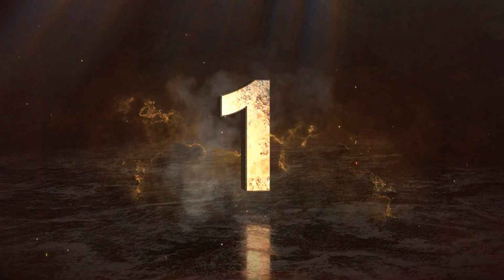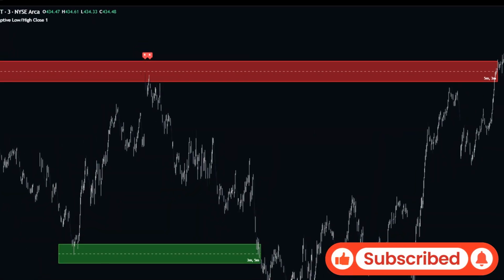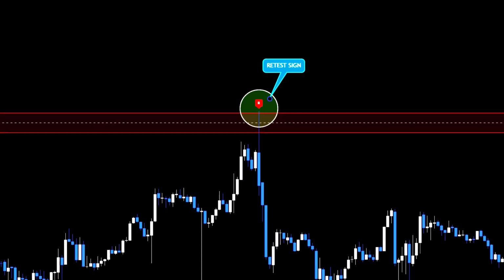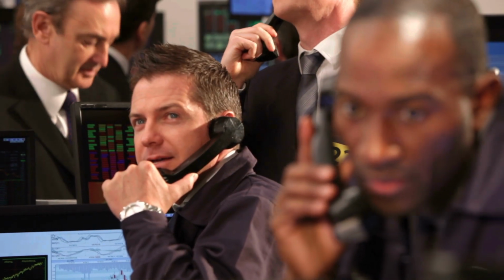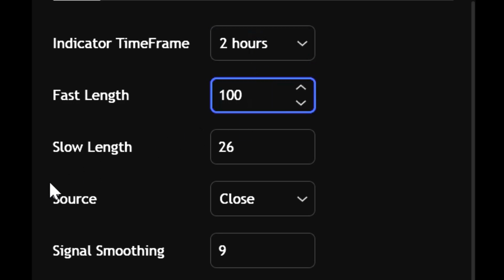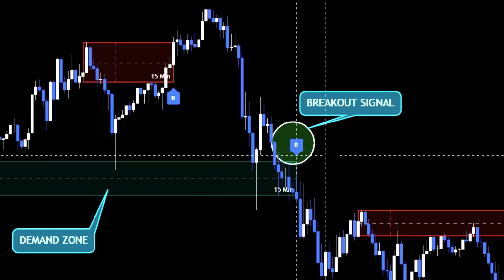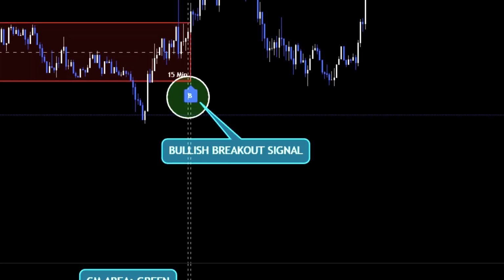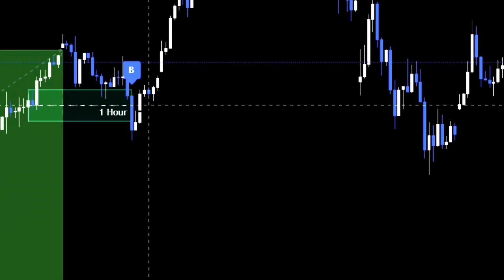TradingView's #1 Supply & Demand Indicator Strategy – Win Big NOW!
Welcome to Indicator Insider! In this groundbreaking video, we reveal the TradingView's #1 Supply & Demand Indicator Strategy that can help you win big NOW! If you're serious about taking your trading to the next level, understanding genuine supply and demand zones is crucial, and we're showing you the best TradingView indicator to master it. Forget endless hours of chart analysis; our strategy leverages a powerful TradingView supply and demand indicator to pinpoint high-probability trading opportunities. Learn how to identify institutional footprints, predict price movements with greater accuracy, and implement a best supply and demand trading strategy that truly works.

This isn't just another generic tutorial; at Indicator Insider, we pride ourselves on delivering actionable insights and proven methods. We'll walk you through the precise settings and practical application of this best TradingView supply and demand indicator, ensuring you grasp exactly how to use it for consistent profits. Discover how this strategy complements any timeframe and asset, making it versatile for both scalping and swing trading. Don't miss out on unlocking the power of supply and demand to transform your trading results. Watch now and start implementing the best supply and demand trading strategy on TradingView today!